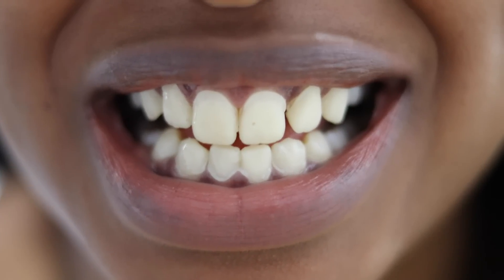COSMETIC SURGERY | Drilling & Temporary Veneers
This APPOINTMENT WAS  SUPER SCARY! I'm so happy its over.
DETAILED Veneer video(Everything you need to know- What they are, Why am getting them, Price, Consultation etc)

Use my Uber code: Shaniqueb81ue and get $10 off your first!

How I Maintain My Hair Styles (Twistouts, Wash and Go's etc)

Detox Tea to help reduce bloating
Teamiblends.com

FAQ
Last Relaxer Aug 30th 2013
Big Chop Date: Aug 2015

Camera: Canon 80D
and canon 50mm len
Editing Software: Final Cut Pro
Lighting: Artificial bedroom lights (60w daylight bulbs)

Shanique12